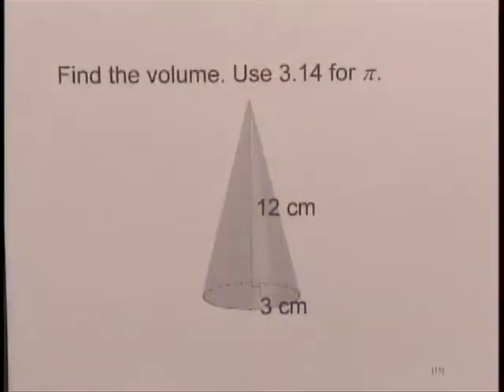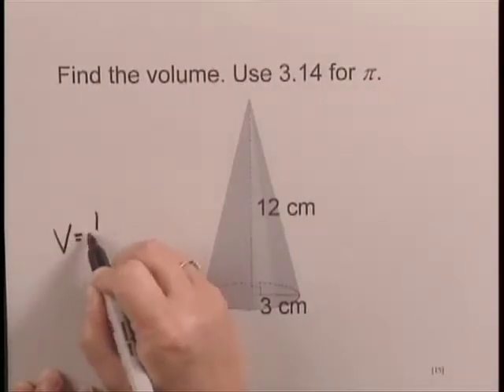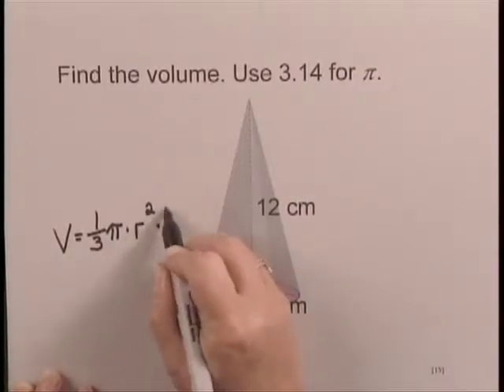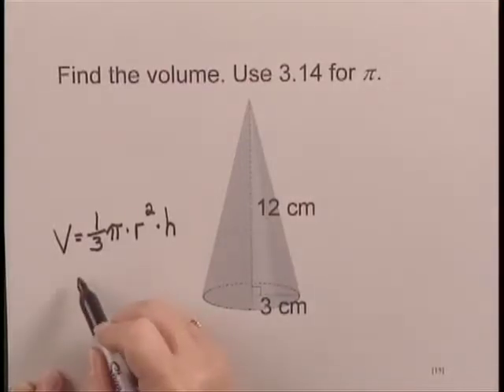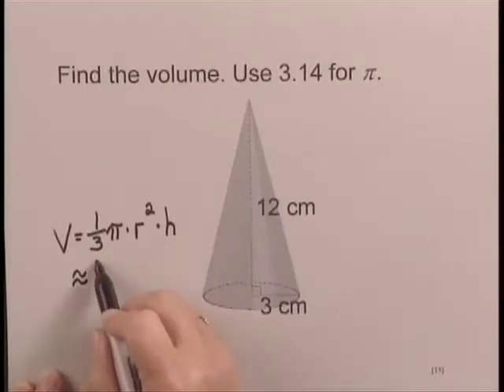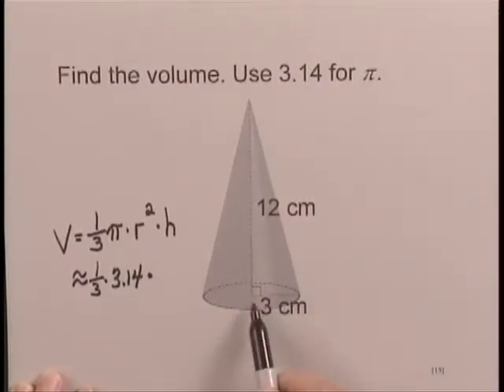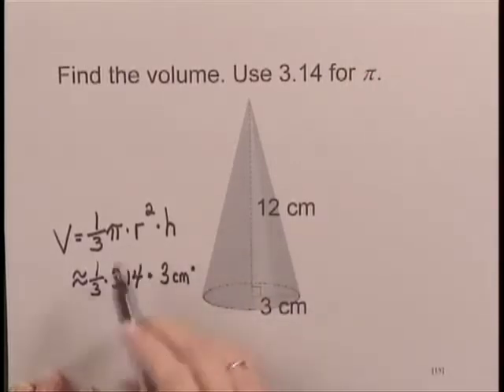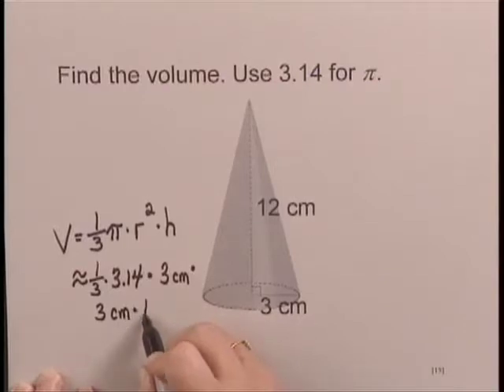Bittinger Developmental Mathematics 9e Chapter Test Prep Ch. 6 Ex. 27